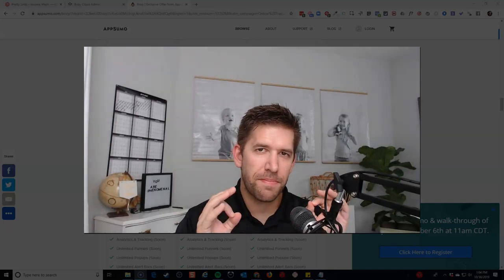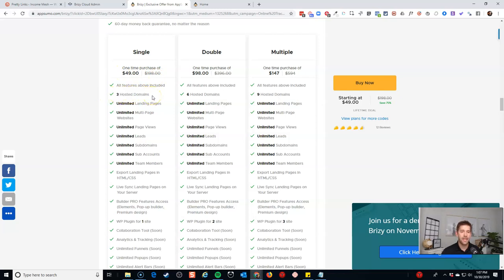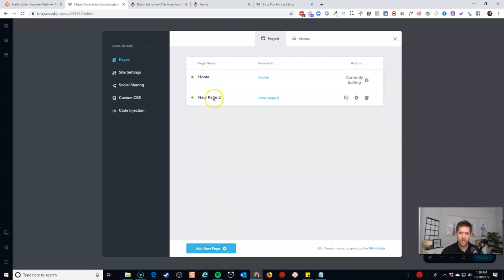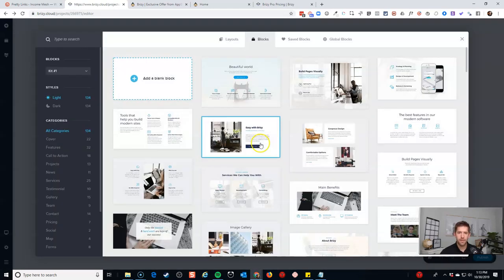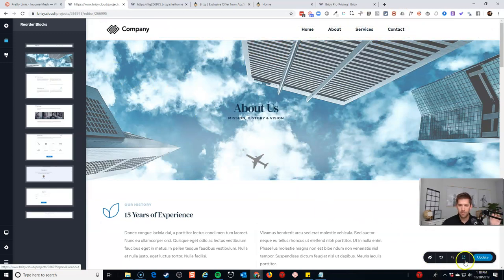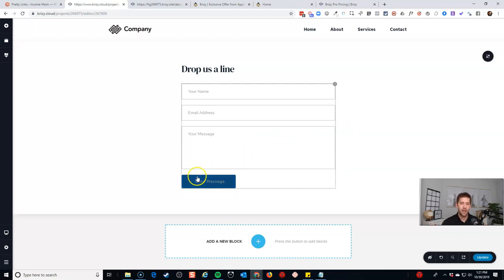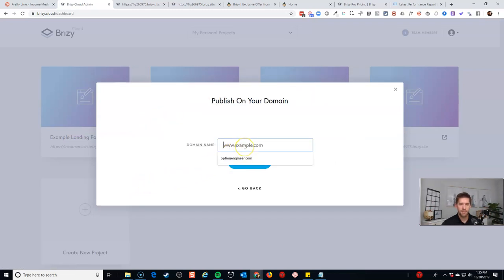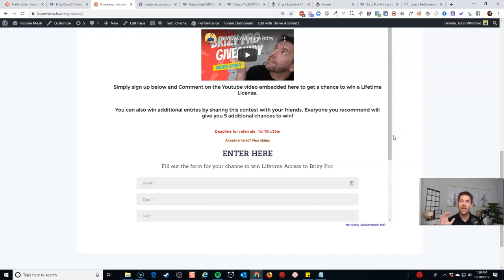Brizy Cloud is on Appsumo - This is a VERY Confusing Deal! All Explained inside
I hope you have your thinking cap on, because this deal is just downright confusing! 😵

But hang in there because it's completely worth it - this might be the best page builder deal of the year on AppSumo 💰

Brizy is the most intuitive page builder available today, and there are actually TWO lifetime deals available right now:

Which one is right for you? In this video I'll build out a full website that could be sold for $1,000 to a client WITHOUT ever touching Wordpress 😆

I give my full opinion on which is right for you at the end of the video.

❓ Want to win Brizy Pro for Life ❓

Enter my Giveaway (ends October 31) to get a chance to win the Brizy Pro Wordpress tool for life